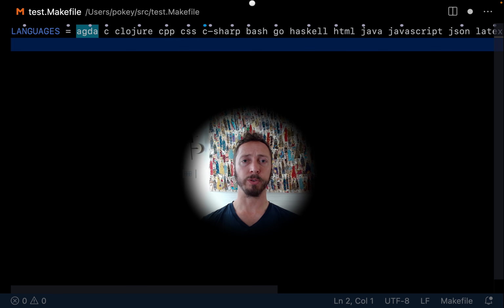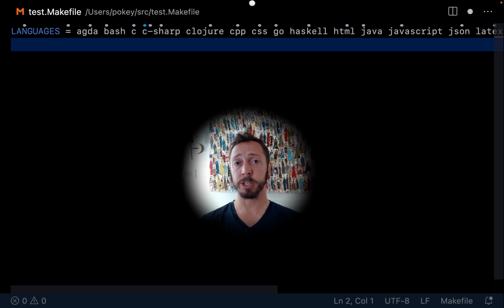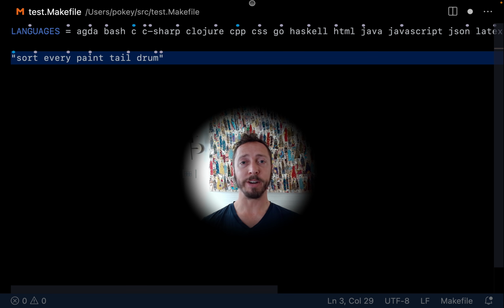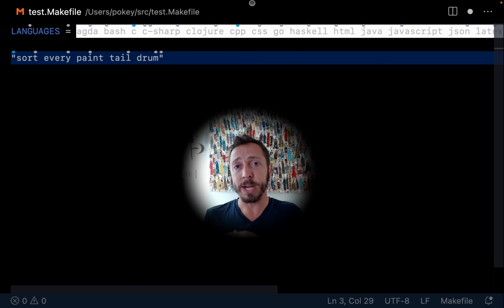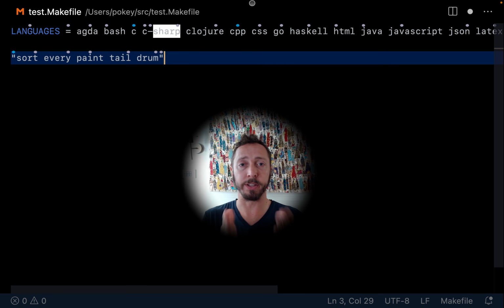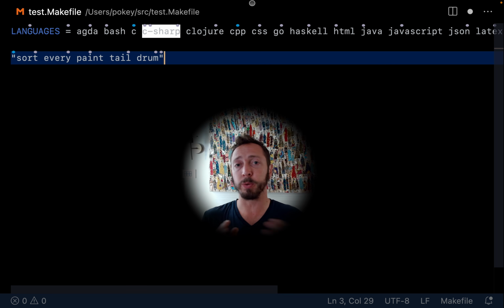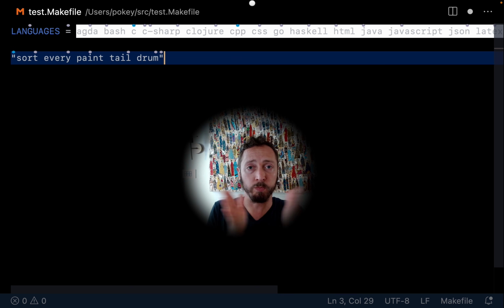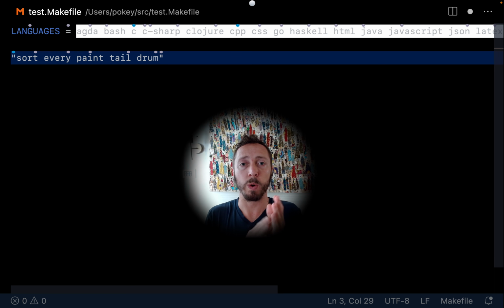Cursorless Talon voice coding demo: sort every paint tail drum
You can watch this video using a prototype of the Cursorless embedded video viewer